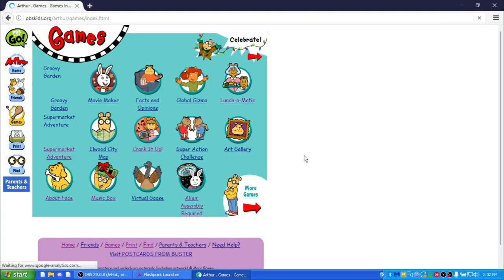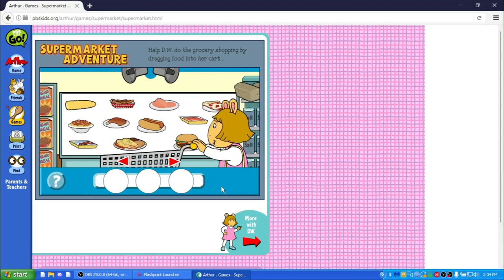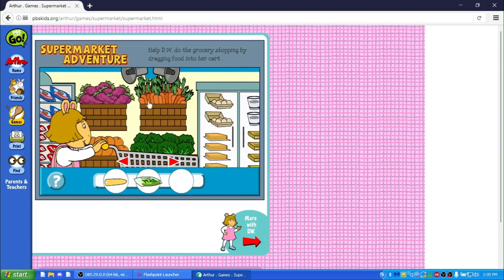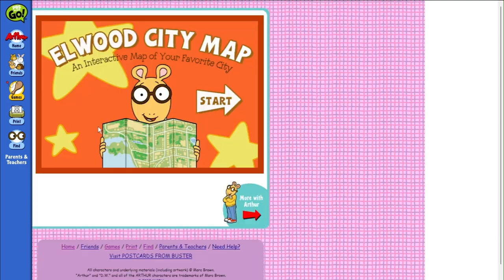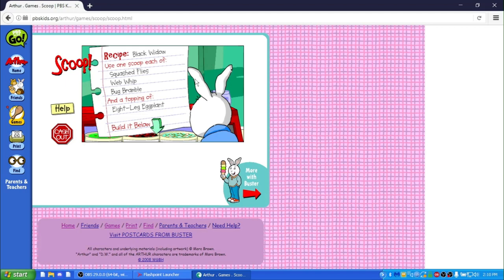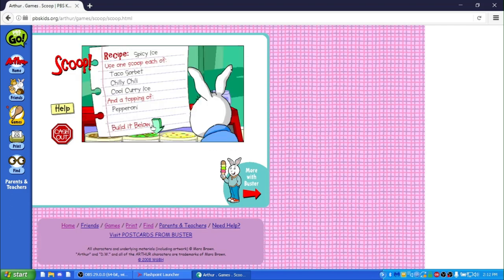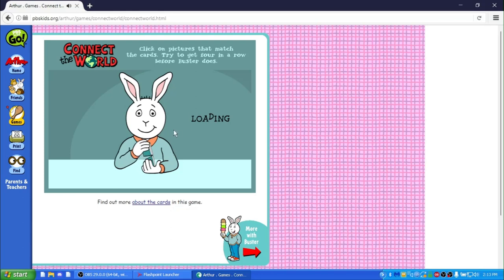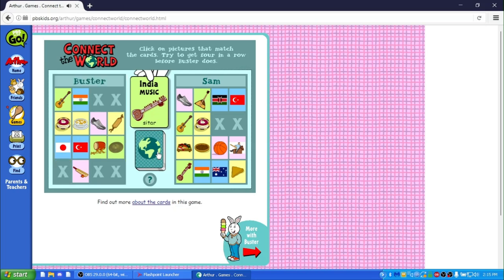Let's Play PBS Kids! Episode 1: Arthur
It's been a long time since I've been able to play some of these games... so what better way to do so than sharing it with all of you?

PBS Kids website archive created by @RareNogginStuff, go support that channel!

(Note: some of the recording towards the end gets out of sync with the audio hehe I'll fix that next time)